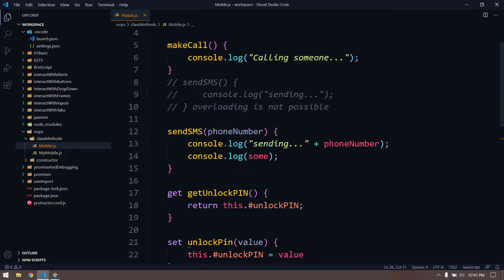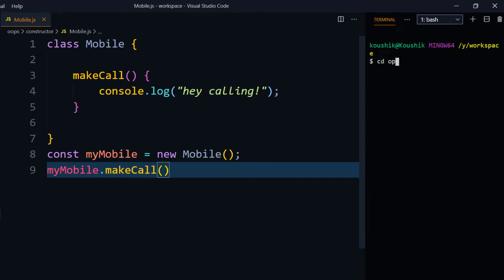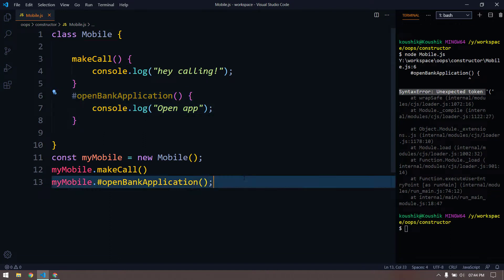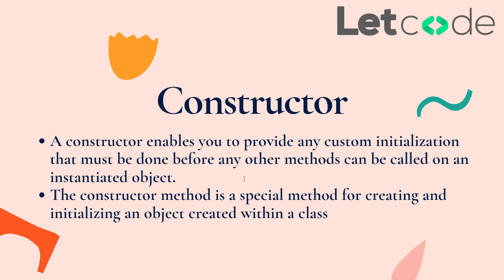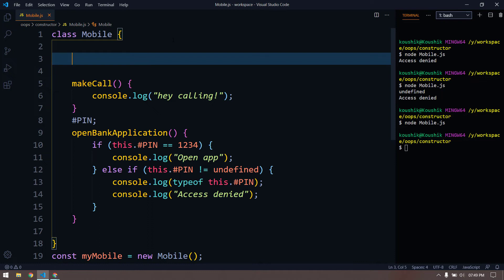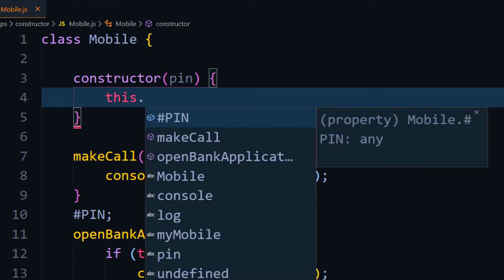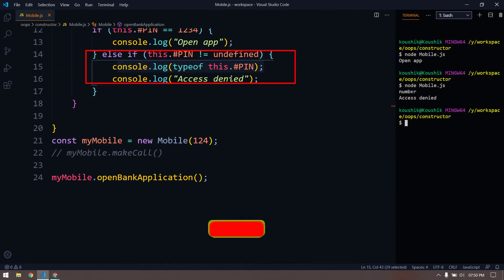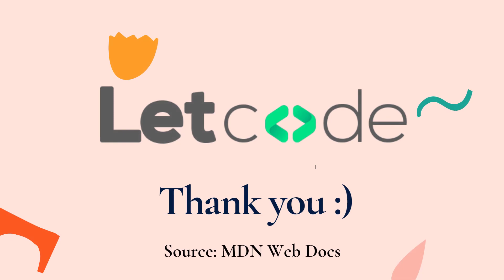JS Constructor & Private Method - OOPS #2 | JavaScript | LetCode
Hello, guys :), In this video, we will learn about constructor & Private Method | JavaScript.

Intro & Outro
music credit
song: To my soul
js constructor - protractor tutorial - javascript tutorial
Channel search